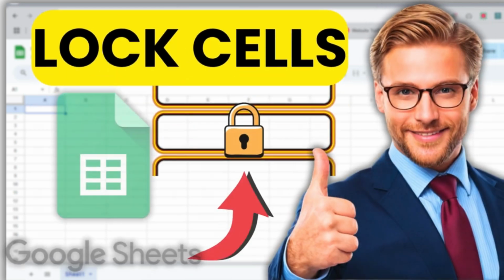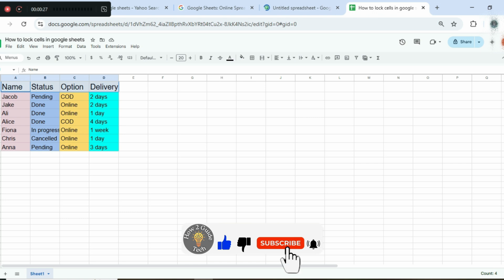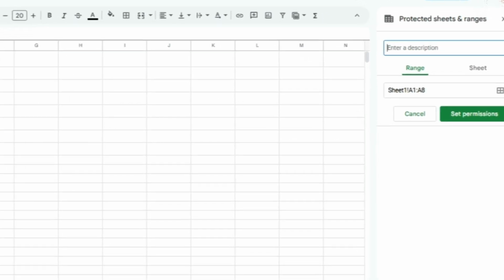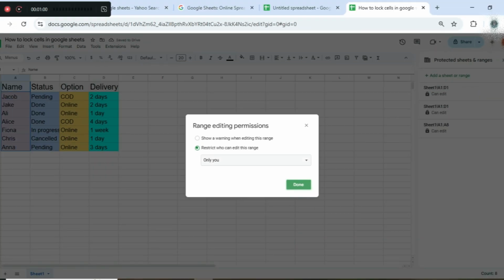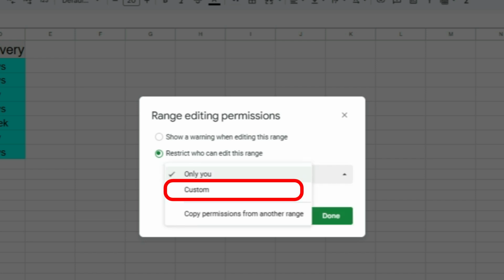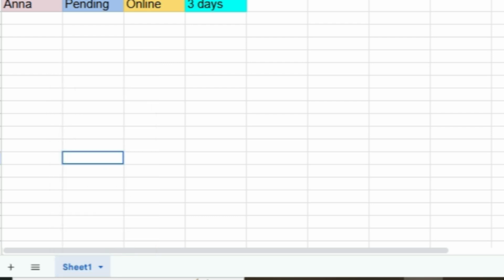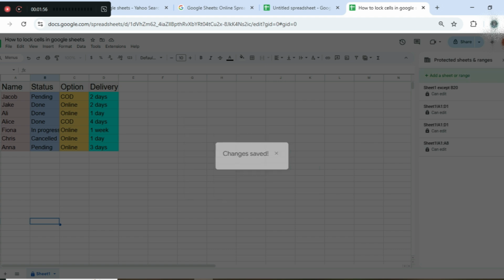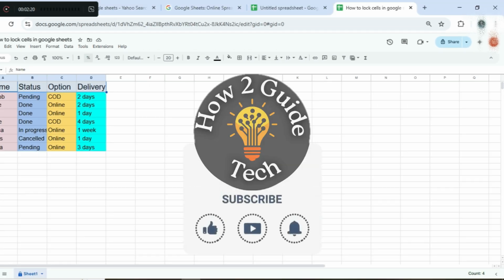Google Sheets EXPERTS Use This Trick to LOCK CELLS (Easy Guide) (2025)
Want to stop others from editing important data in your spreadsheet? In this quick tutorial, we’ll show you exactly how to lock cells in Google Sheets to prevent accidental or unwanted changes. Whether you need to protect specific cells, lock an entire sheet, or secure formulas, this step-by-step guide has you covered.
You’ll learn:
How to protect cells in Google Sheets

How to lock specific ranges or entire sheets

How to manage and adjust protected cells

Tips to keep your Google Sheets secure without limiting collaboration

Perfect for anyone managing shared spreadsheets or working on team projects.
📌 Save time. Avoid mistakes. Protect your Google Sheets like a pro.